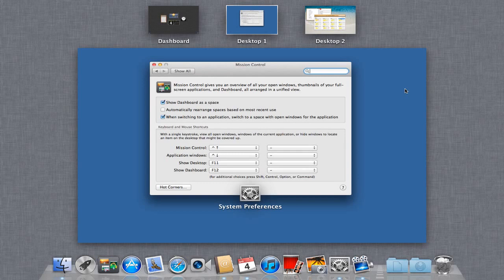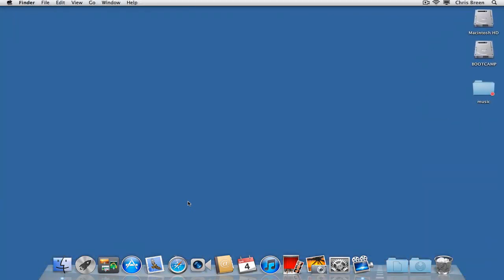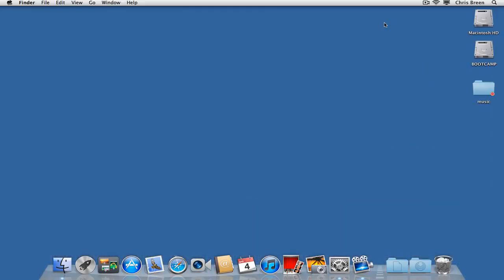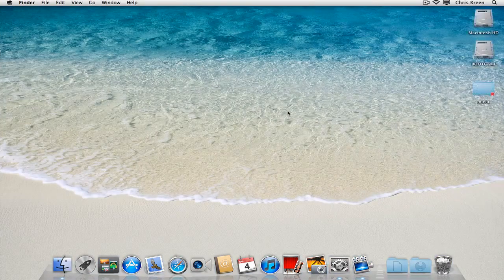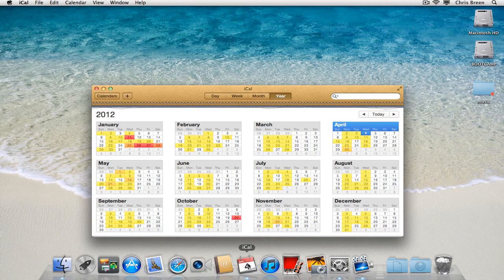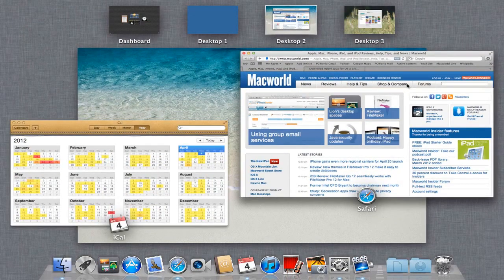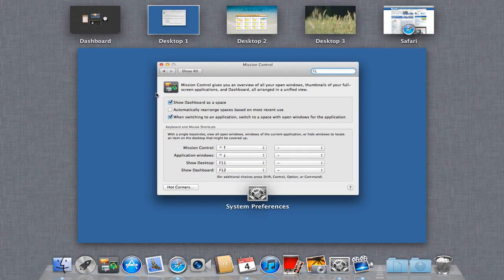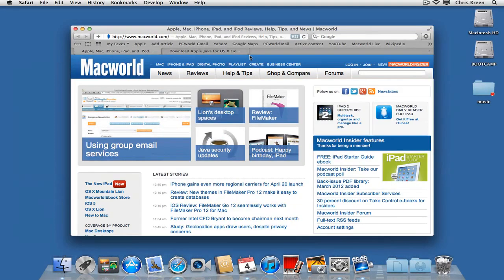Aan de slag met Mission Control op je Mac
In deze video wordt uitgelegd hoe je optimaal gebruik kan maken van Mission Control op je Mac. Dit is een handige functie waarmee je virtueel verschillende schermen op je computer kan gebruiken.

Christopher Breen van MacWorld.com legt stap voor stap uit wat de mogelijkheden zijn.

Bron: MacWorld.com